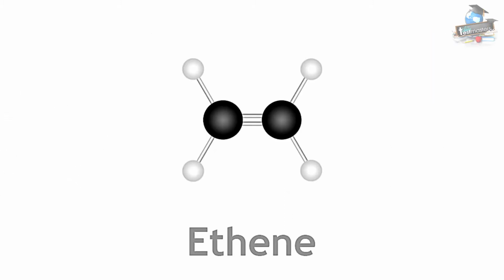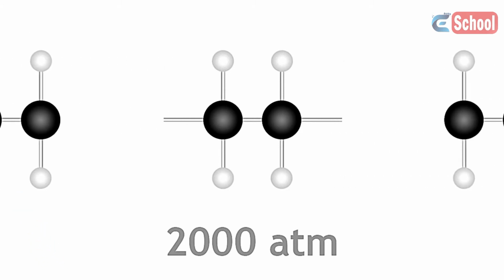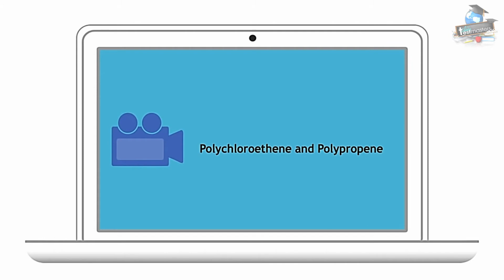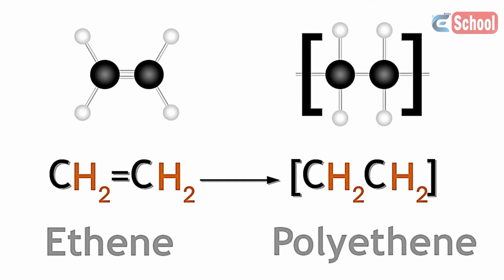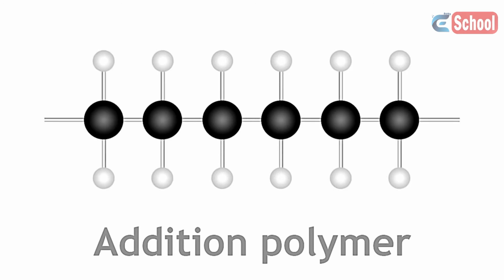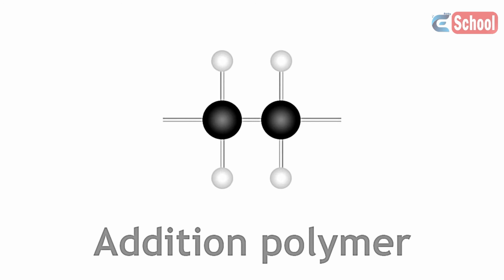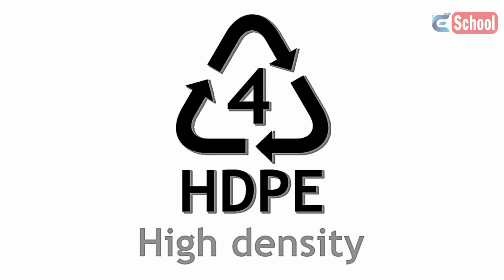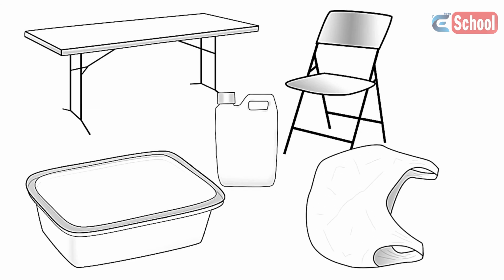Polymerisation of Ethene | Organic Chemistry | AddyESchool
Learn the basics about the polymerisation of ethene as a part  of organic chemistry.